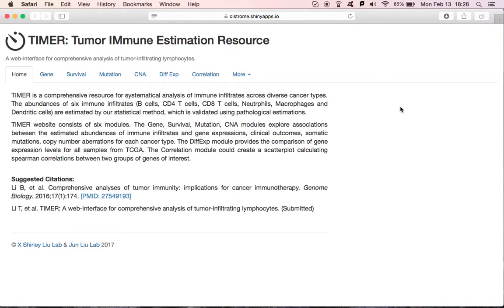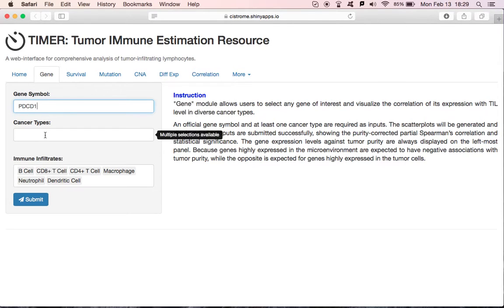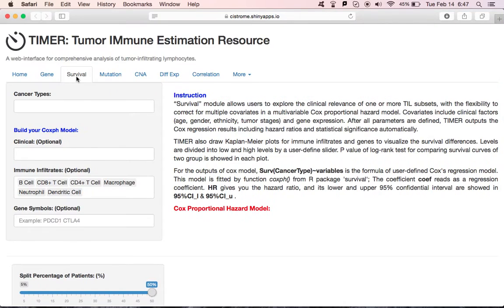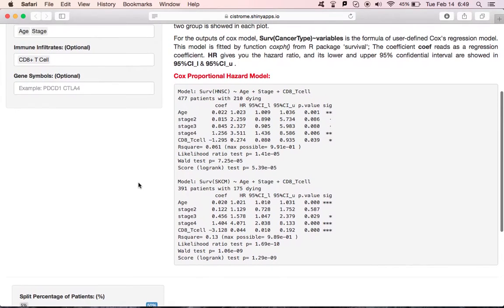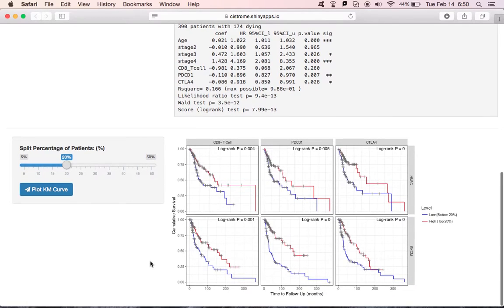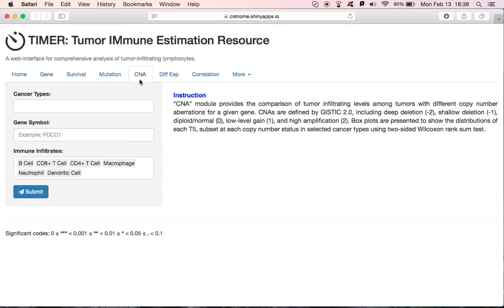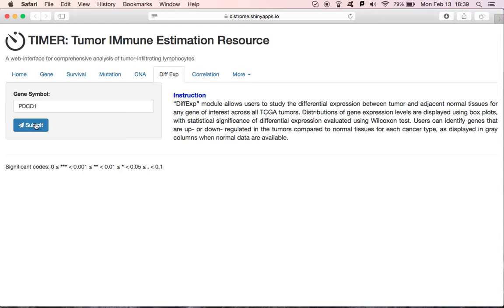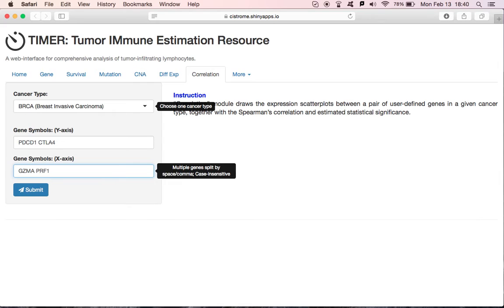TIMER: A practical guide for Tumor IMmune Estimation Resource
A web-interface for comprehensive analysis of tumor-infiltrating lymphocytes.